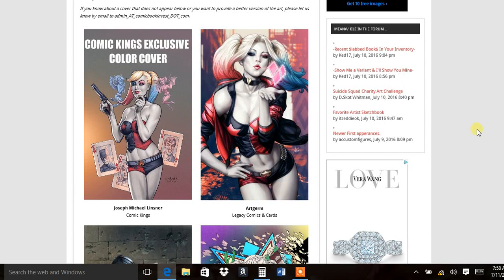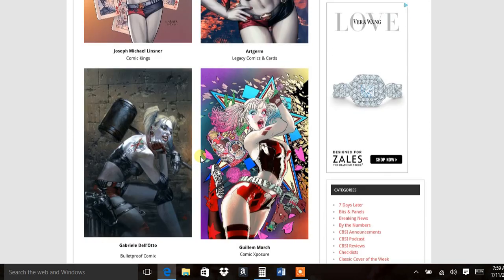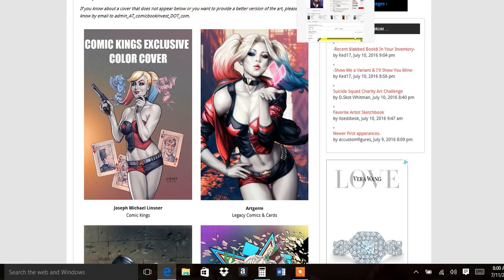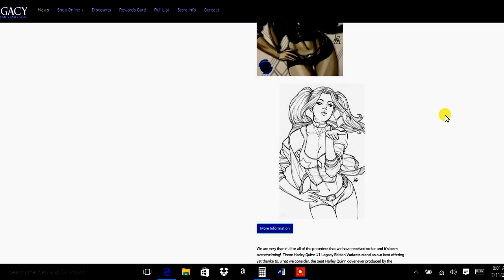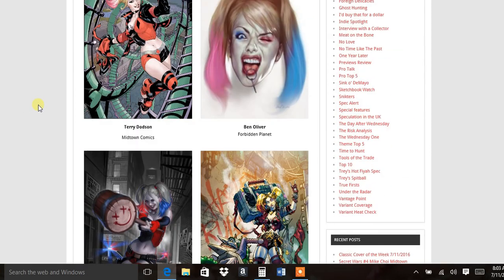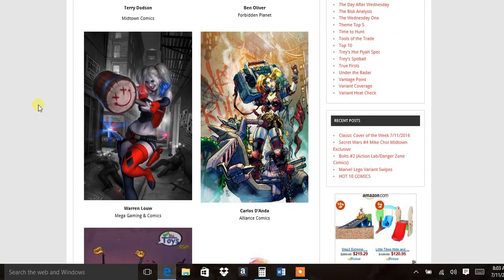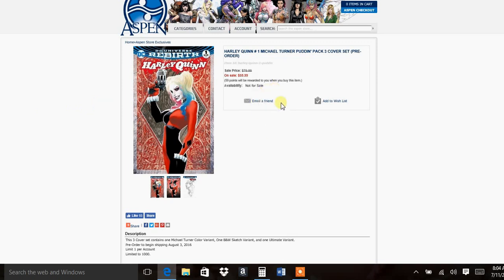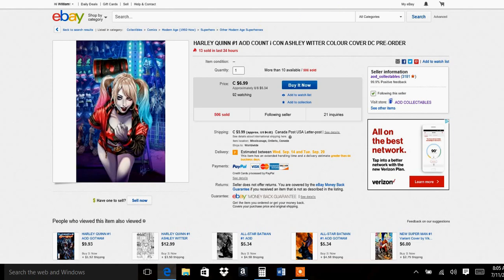Harley Quinn Variant Madness!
I go through the upcoming Harley Quinn variants and I tell which ones are hot so you can get the best ones early. My picks are collectable and will be profitable based on my research with numbers and trends.